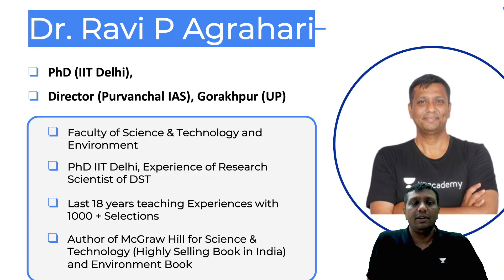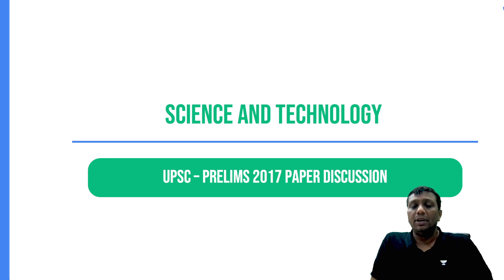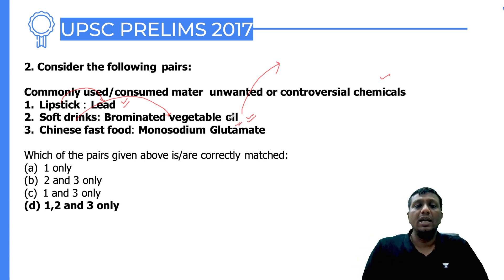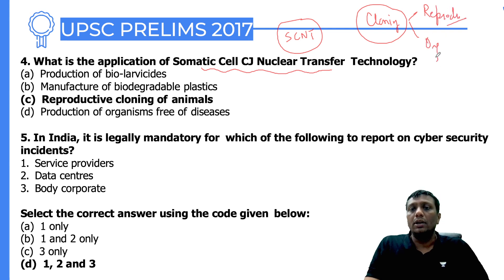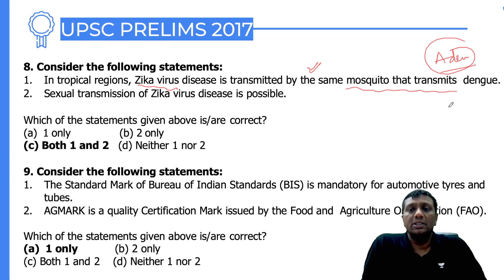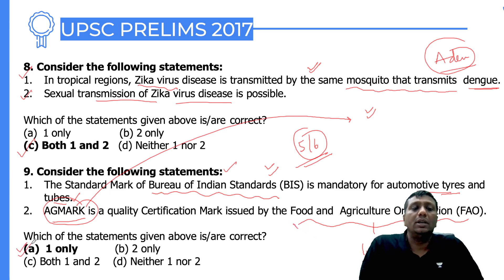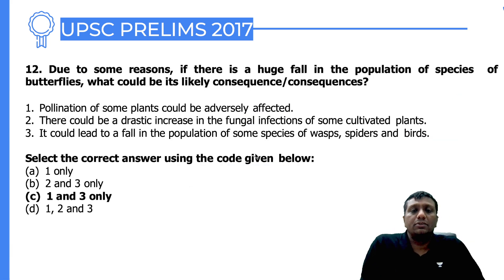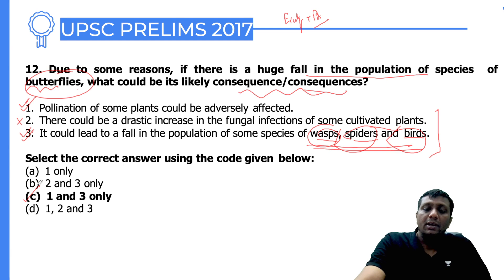Science & Technology | L05.UPSC Prelims 2017 - Science & Technology (E) | Ravi P Agrahari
In this session, Ravi P Agrahri will be conducting a session Science & Technology | L05.UPSC Prelims 2018 - Science & Technology (E)

Welcome to Let's Crack UPSC CSE Channel, your one-stop solution for all UPSC Exams. India’s Top Educators will be teaching you daily on this channel. We will cover the entire syllabus, strategy, updates, and notifications which will help you to crack the UPSC CSE exams.

During the live session, our Educators will be sharing a lot of Tips and Tricks to crack the exam. UPSC aspirants who are preparing for their Exams will be benefited from this channel. Unacademy platform has the Best Educators from all over the country, who take live classes every day.

Ravi P Agrahari and more top educators are teaching live on Unacademy.

Unacademy Learner App Benefits:
1. Learn from your favorite Educator
2. Dedicated DOUBT sessions
3. One Subscription, Unlimited Access
4. Real-time interaction with Educators
5. You can ask doubts in live class
6. Limited students
7. Download the videos & watch offline

Get the UPSC-CSE GS Iconic Advantage:
1. Personal Coach
2. Study Planner & Bi-weekly Reviews
3. Dedicated Doubt Clearing Space
4. Personalized Test Analysis
5. Study Booster Sessions
6. Preparatory Study Material
7. All the Unacademy Subscription Benefits